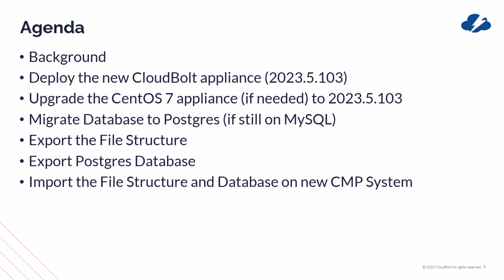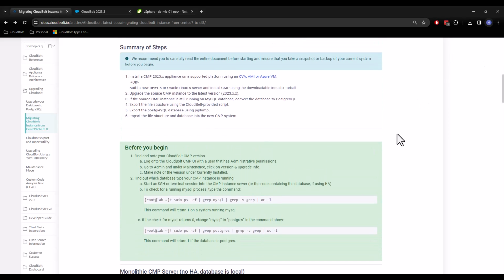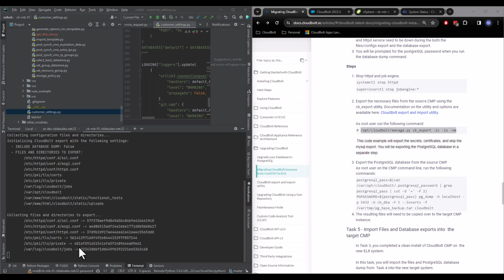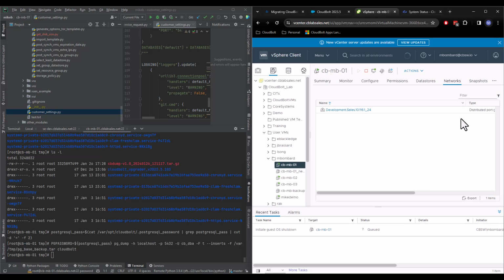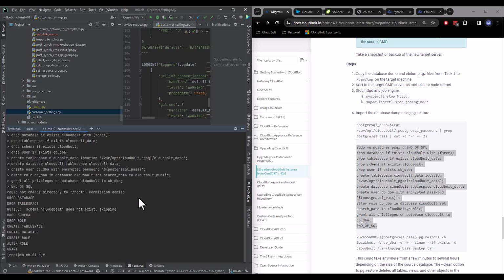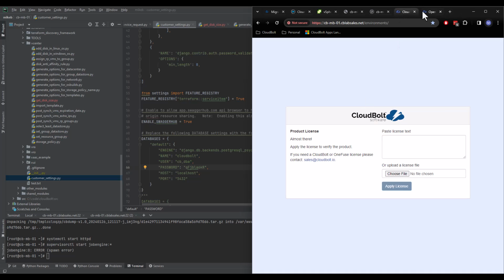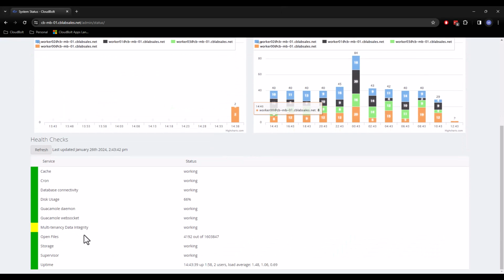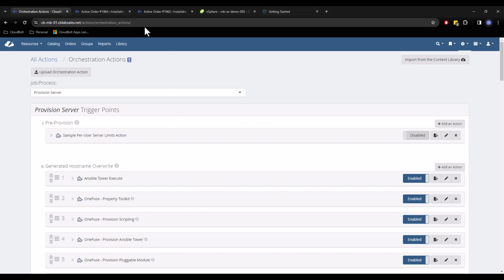How Do I Migrate CloudBolt to Oracle Enterprise Linux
A walk through of the process to migrate CloudBolt from CentOS 7 to Oracle Enterprise Linux 8.

00:00 Introduction
00:04 How Do I _do something_ in CloudBolt?
00:14 How Do I Migrate CloudBolt to Oracle Enterprise Linux 8
00:20 Business Value
00:51 Agenda
02:46 Background
05:18 Export File Structure
15:19 Export Postgres Database
18:50 Configure the New Cloudbolt Instance
21:47 Upload the Files and Database
23:52 Import the Database
28:33 Import the File Structure
29:18 Start the Services
29:55 Troubleshooting